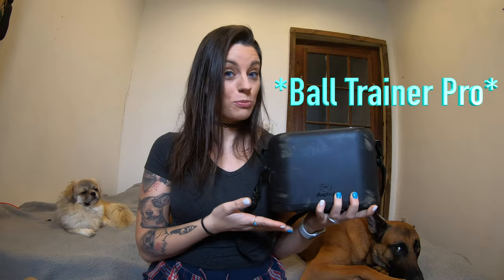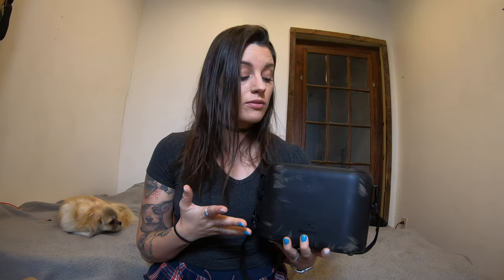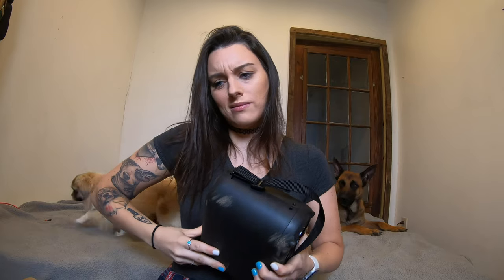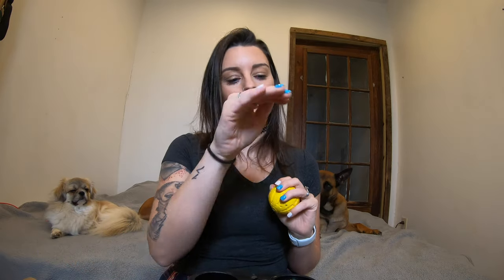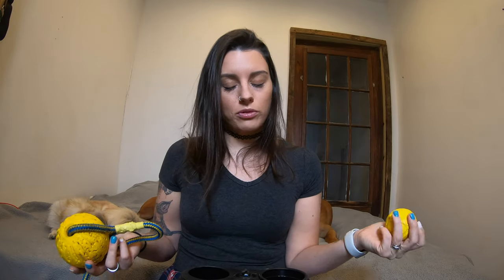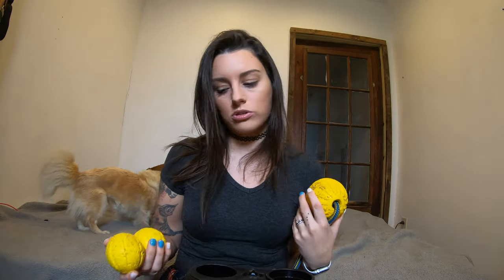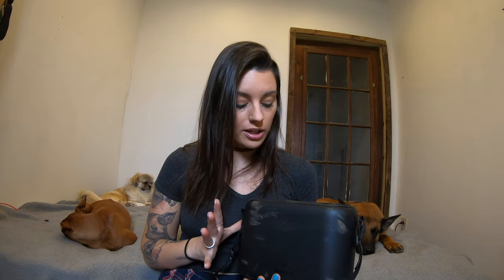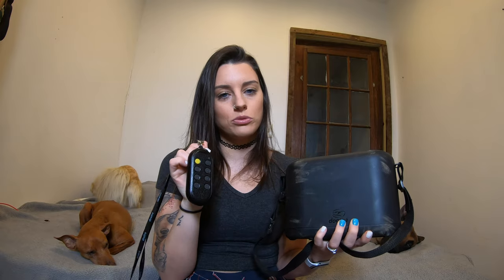Dogtra Ball Trainer Pro Review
I implemented the Dogtra Ball Trainer Pro for my French Ring training with my Belgian Malinois for about a year now; here's my honest review, pros/cons and overall feedback of the product!